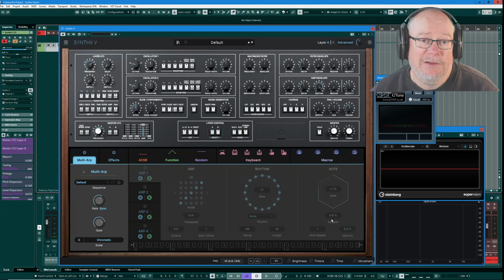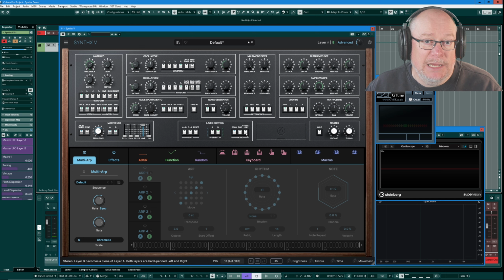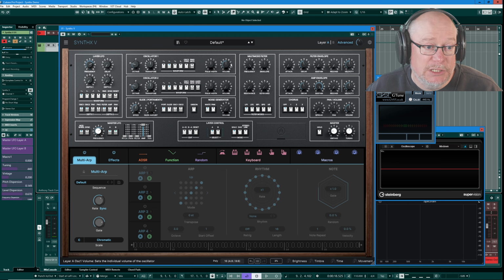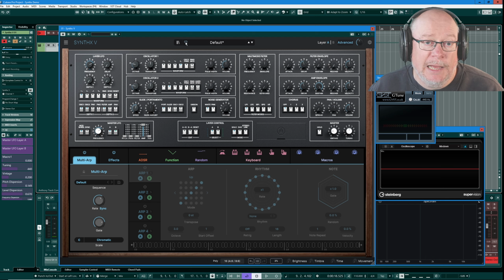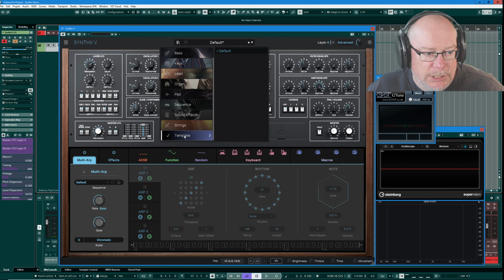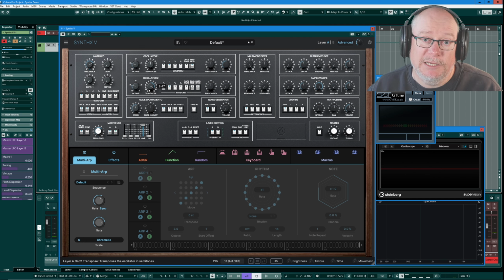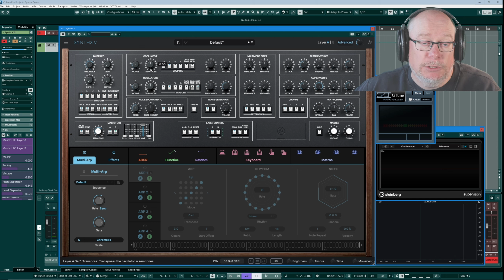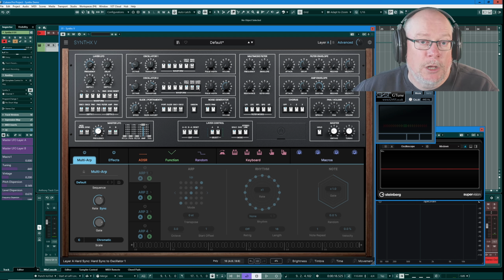Arturia Synthx Tutorial #2 - Layers and Oscillators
My channel is these things:

1. A place to share my music - both songs and instrumental pieces. Much of the music I write features in...
2. Tutorial videos about music composition and production
3. An outlet for me to discuss all things musical - including technical break-downs of software and tools that I use, as well as more wide-ranging discussions of topics that interest me.